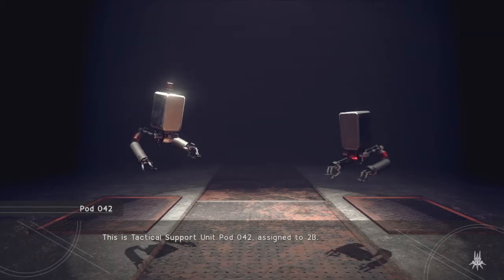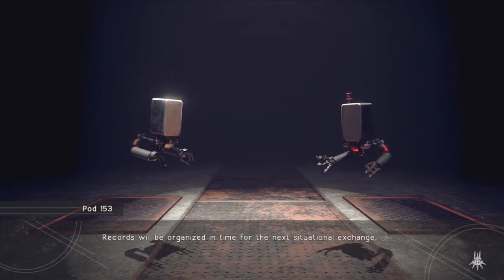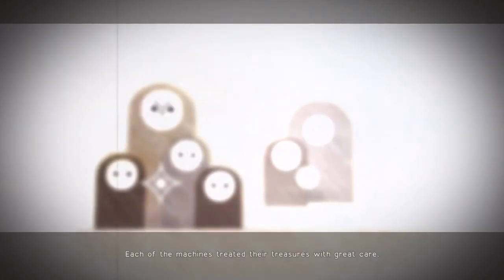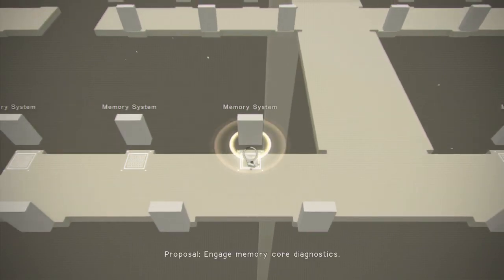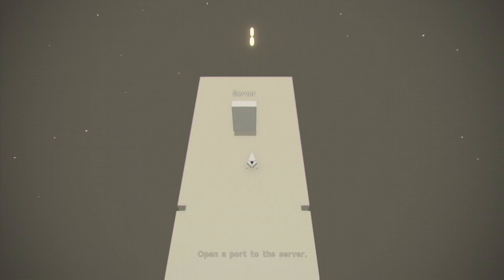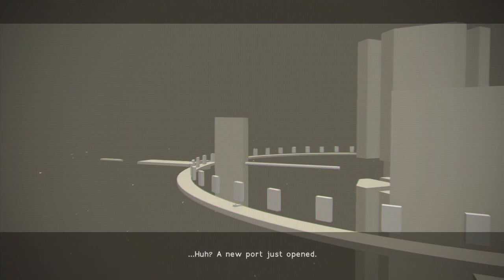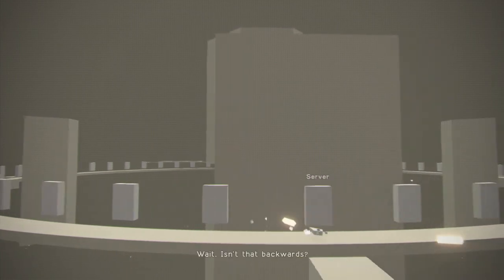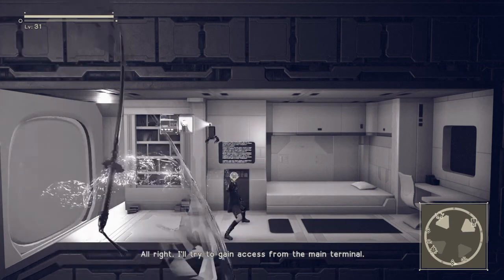NieR:Automata, walkthrough part 20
About this whole video is all in 9S’s head